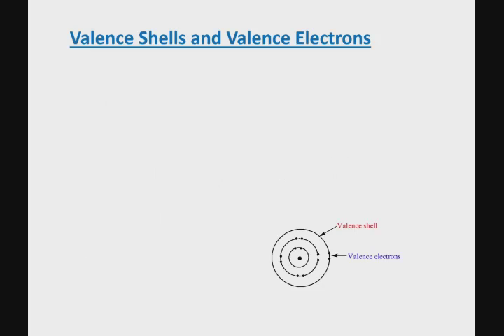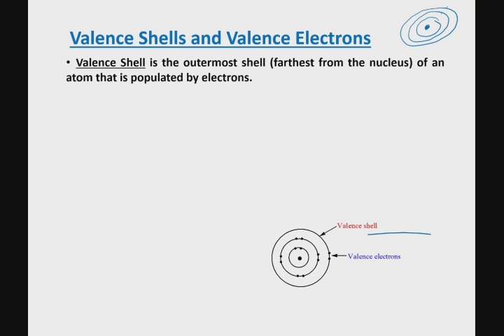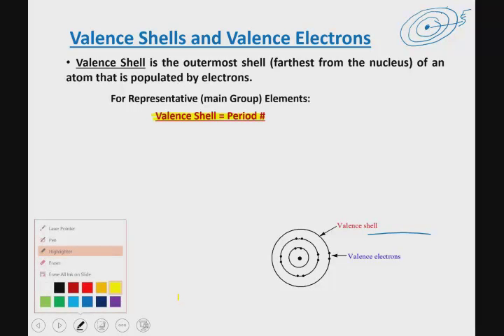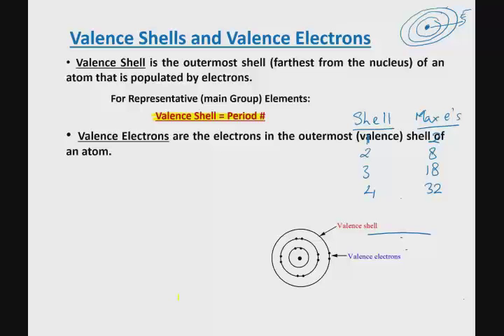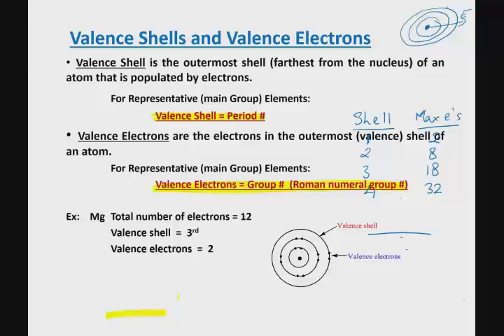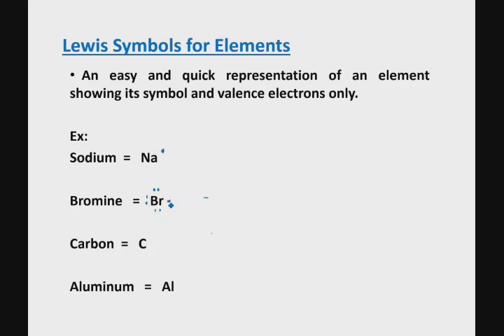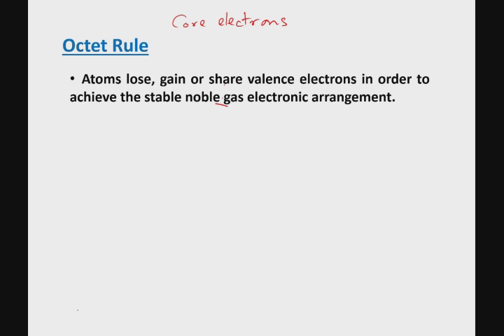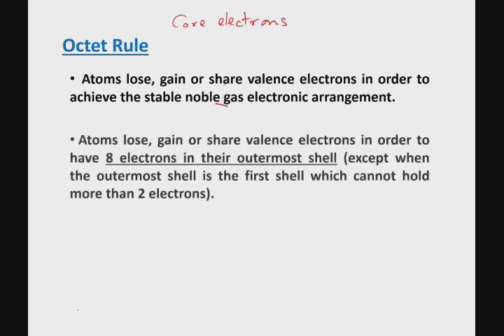Valence Electrons and Octet Rule